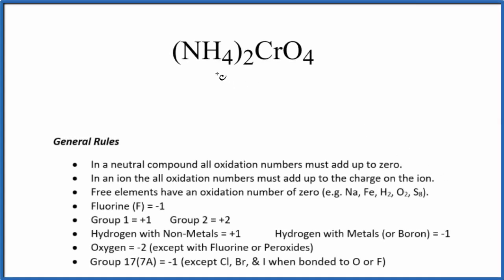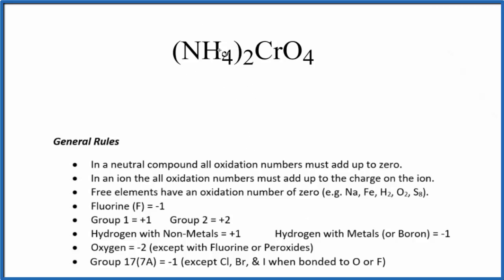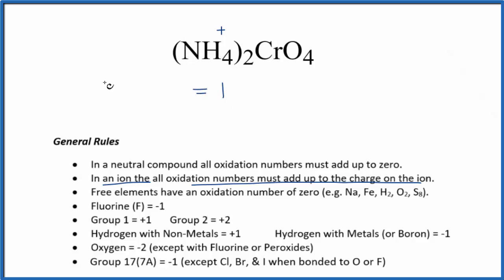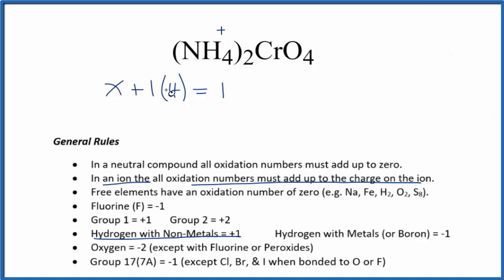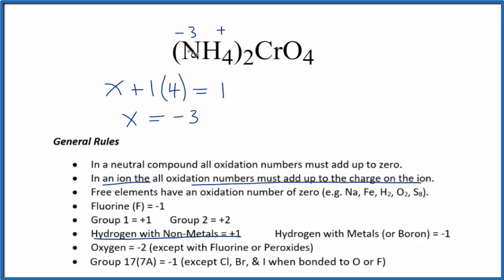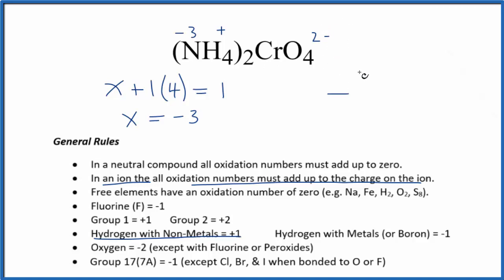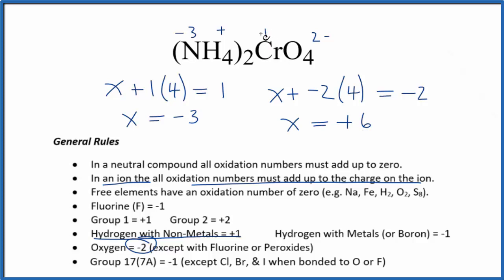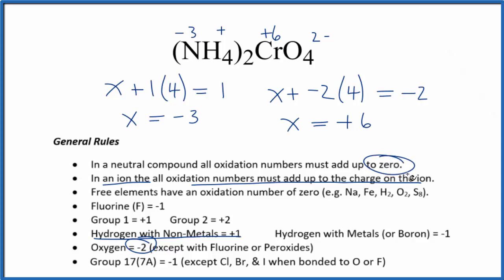How to find the Oxidation Number for Cr in (NH4)2CrO4 (Ammonium chromate)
To find the correct oxidation state of Cr in (NH4)2CrO4 (Ammonium chromate), and each element in the molecule, we use a few rules and some simple math.

First, since the (NH4)2CrO4 molecule doesn’t have an overall charge (like NO3- or H3O+) we could say that the total of the oxidation numbers for (NH4)2CrO4 will be zero since it is a neutral molecule.